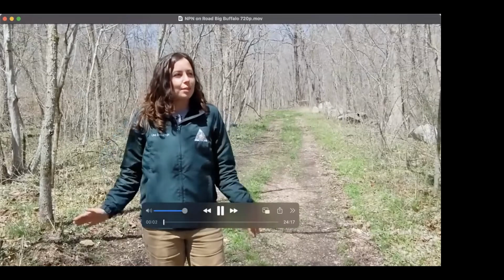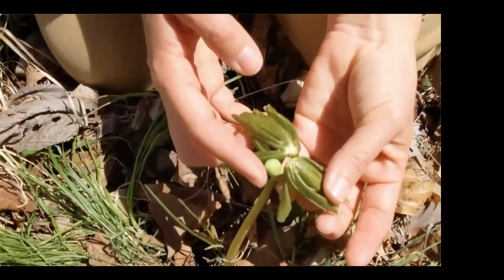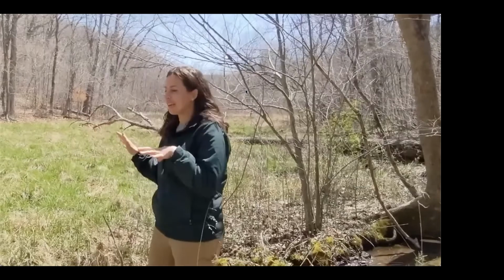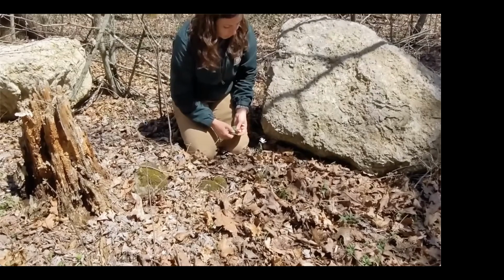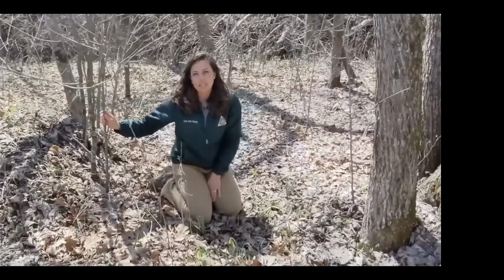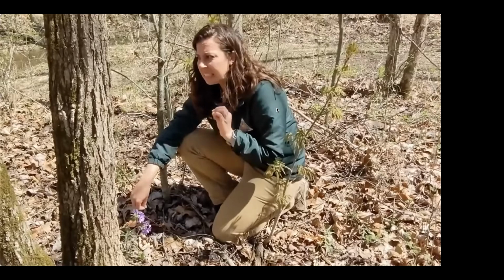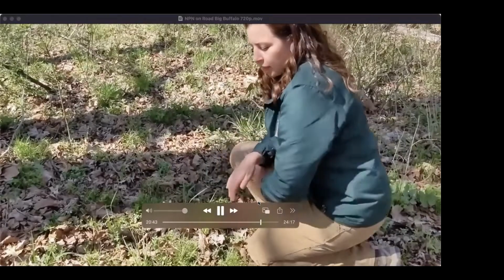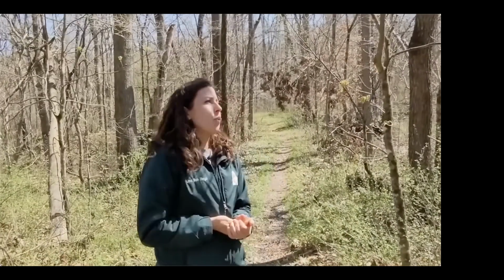NPN on Road April 2022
Hit the (virtual) road with Missouri Department of Conservation staff as we explore some of Missouri’s unsung habitats. This month we explored the spring ephemerals at Big Buffalo Conservation Area. Natural history biologist Lisa San Diego showed us the hidden gems that bloom in the forest each spring.

Native plants discovered:
Spring Beauty, Claytonia virginica
Rue Anemone, Thalictrum thalictroides
Trillium/ Wake Robin, Trillium sessile
May Apple, Podophyllum peltatum
Toothwort, Cardamine concatenata
Dwarf Larkspur, Delphinium tricorne
Lousewort, Pedicularis canadensis
Bloodroot, Sanguinaria canadensis
Trout Lily, Erythronium albidum
Bellwort, Uvularia grandiflora
Paw Paw, Asimina triloba
Wild Ginger, Asarum canadense
Ohio Buckeye, Aesculus glabra
Woodland Phlox, Phlox divaricata
Rattlesnake Fern, Botrychium virginianum
Jacob’s Ladder, Polemonium reptans
Blue-eyed Mary, Collinsia verna
Bluebells, Mertensia virginica